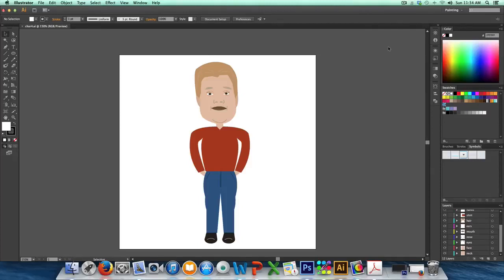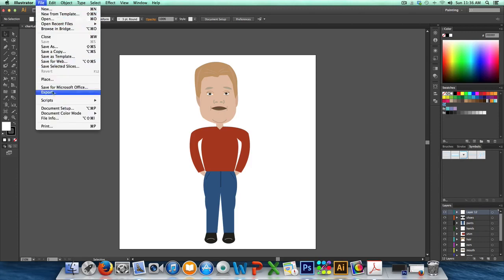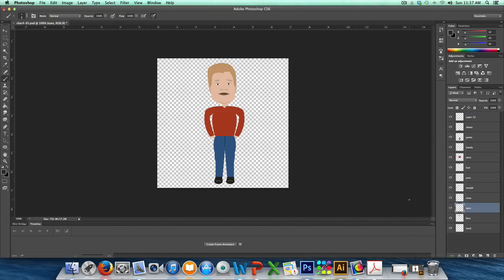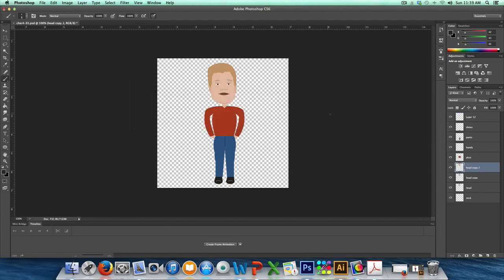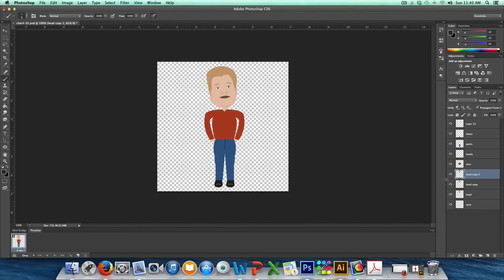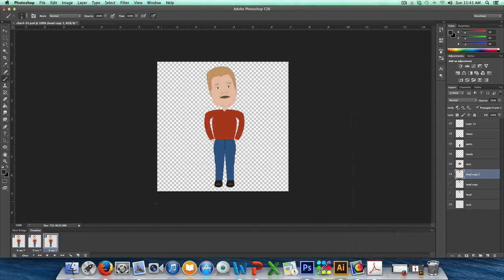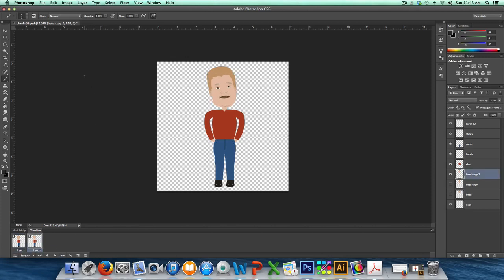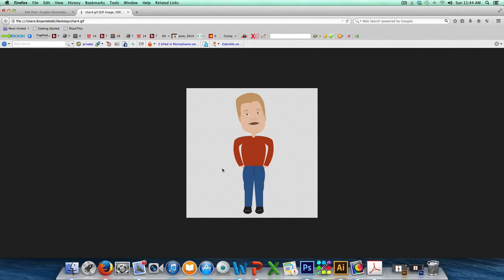How to Animate An Image In PhotoShop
I wanted to show you how you can animate any image you create in Photoshop. You can design your images in Illustrator and export them to Photoshop, but the animation will be done right inside of Photoshop. The process is simple and easy to do. You can follow along with the video to see how it is done.

The basic idea is to draw your image using layers and create 2 copies of the layer that you want to animate, and then move each layer copy in the position you want and bring them into the timeline and set the loop.